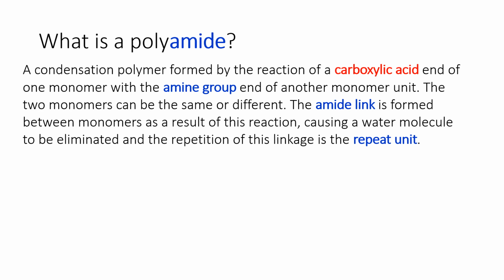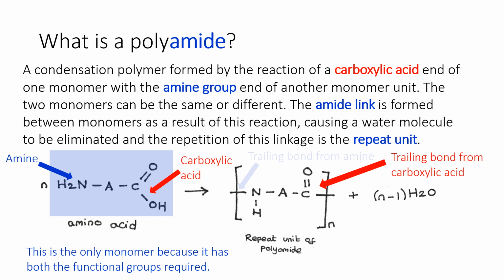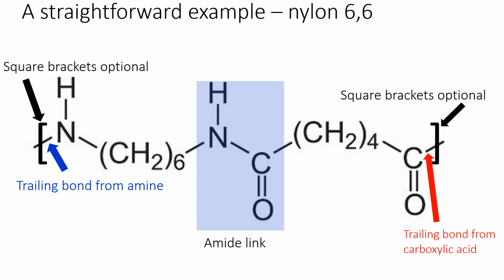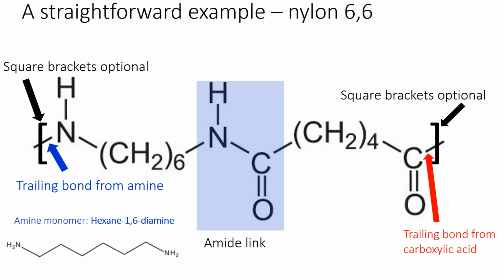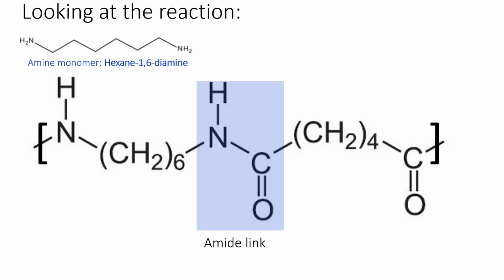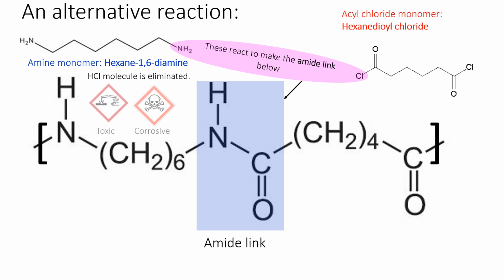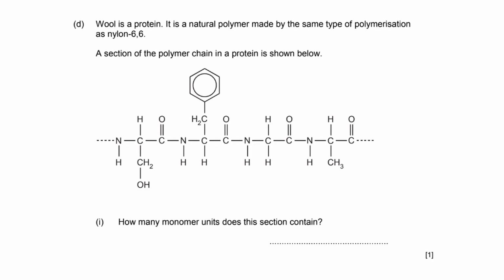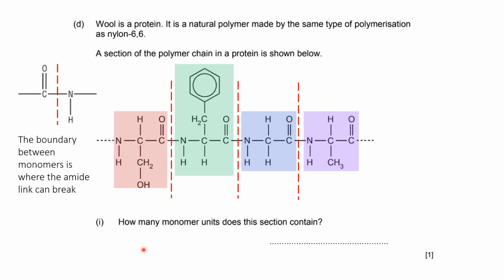Recognising monomer units in a polyamide chain (with exam Q example)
A quick look at how to visualise a section of polyamide chain in order to recognise where one monomer ends and the next begins.